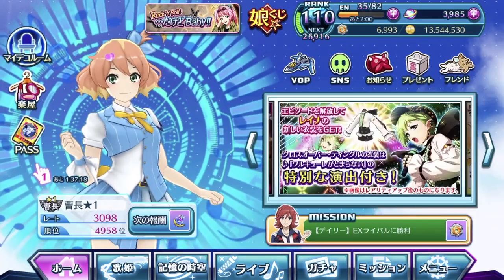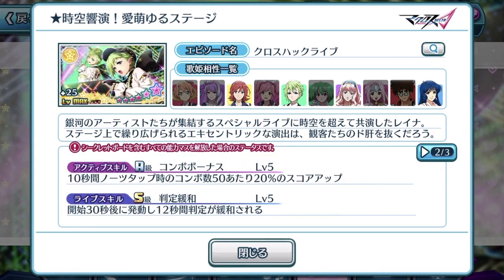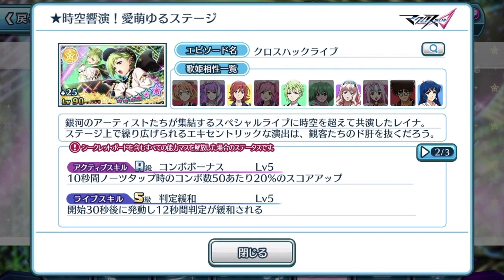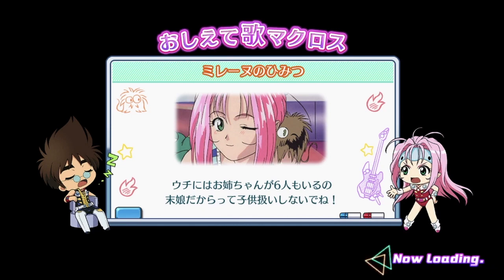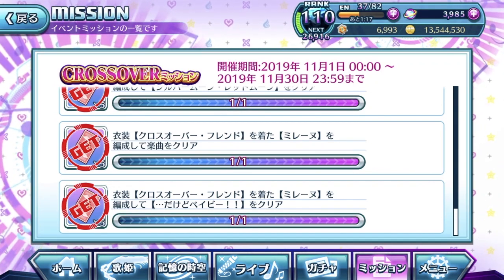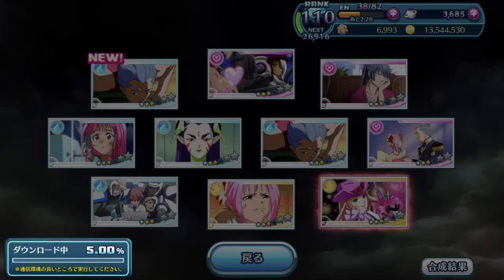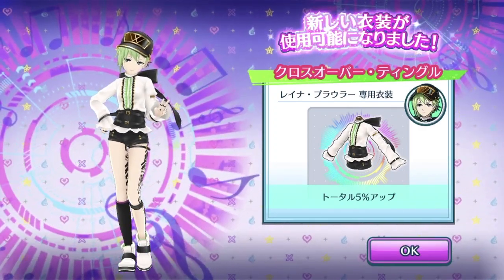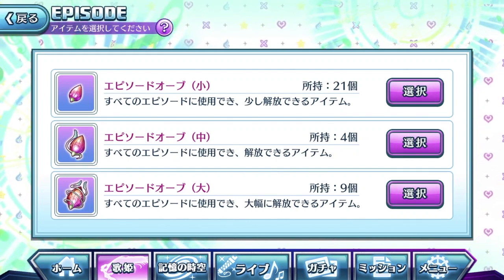【歌マクロス】My Reina Tingle is Tingling .....